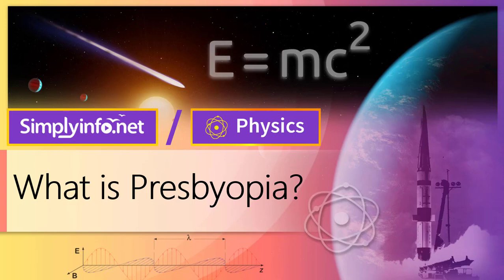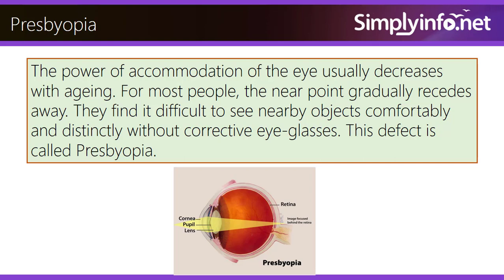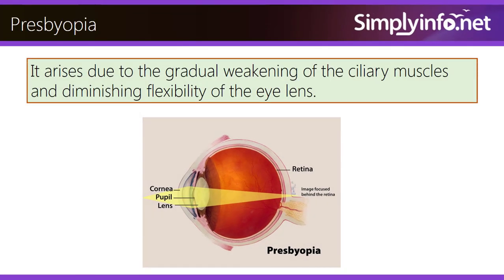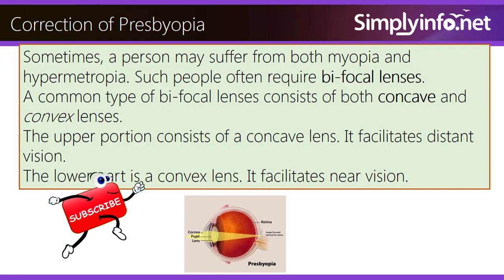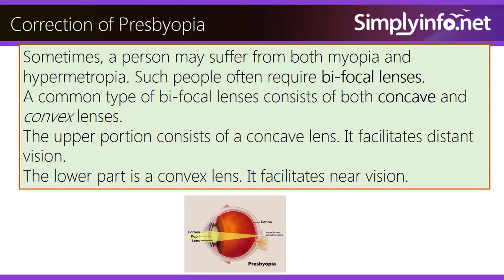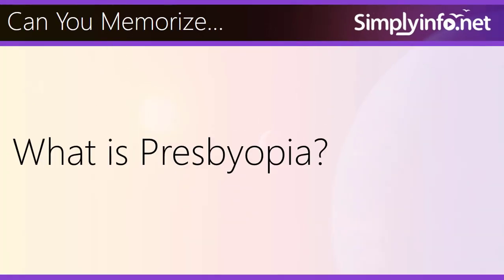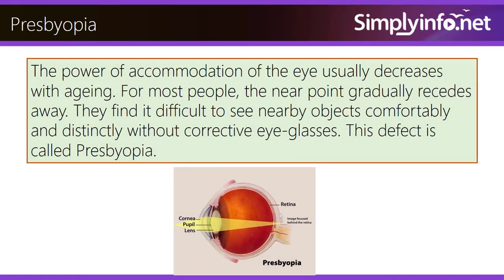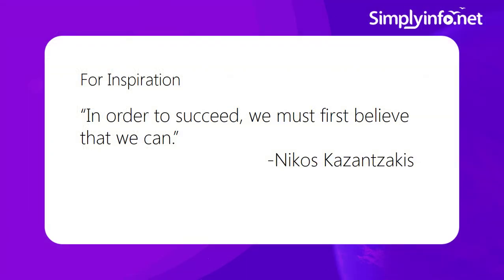What is Presbyopia Class 10 | Causes | Correction for Presbyopia | Defects of Vision Grade10 Physics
Team SimplyInfo.net